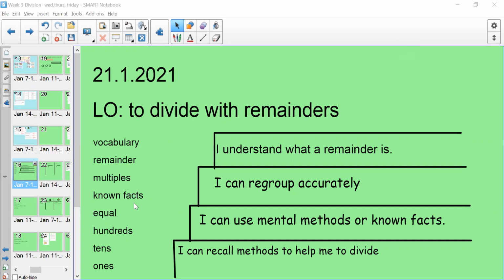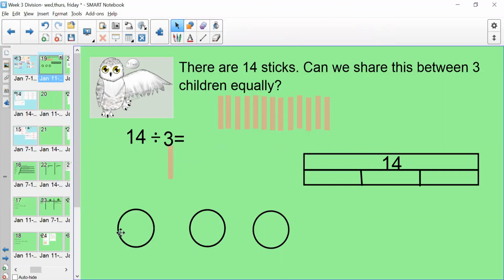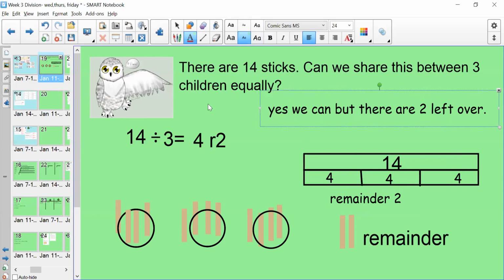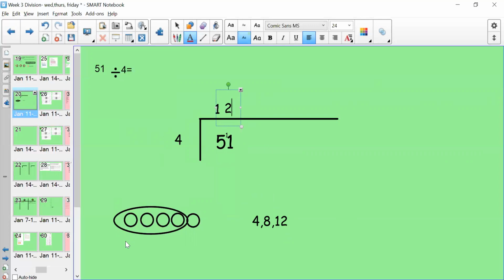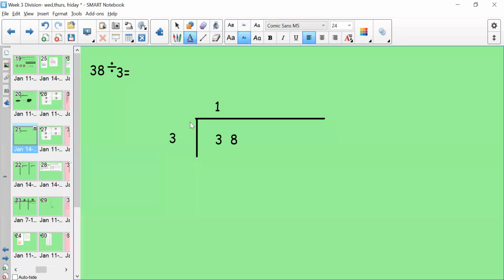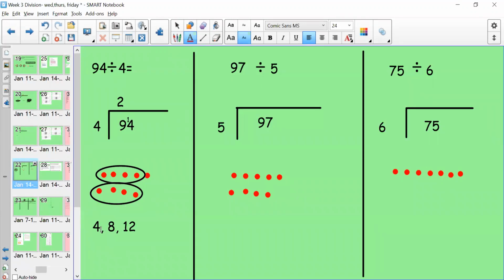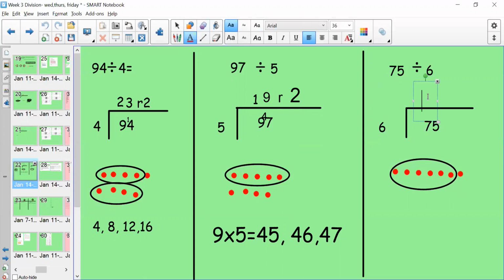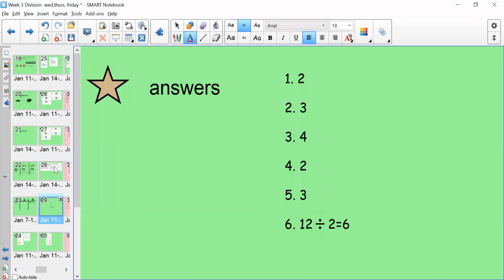Year 4 Maths 21 Jan